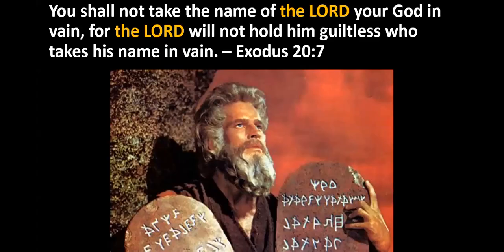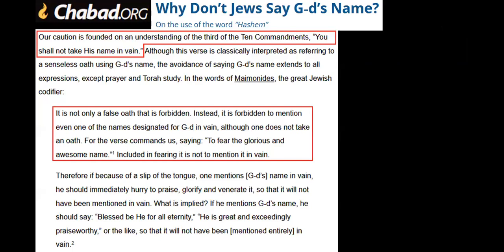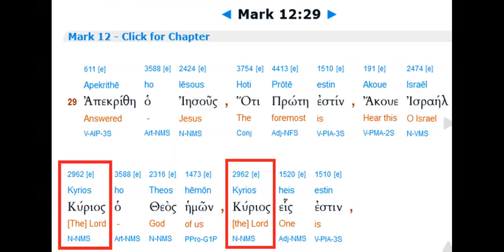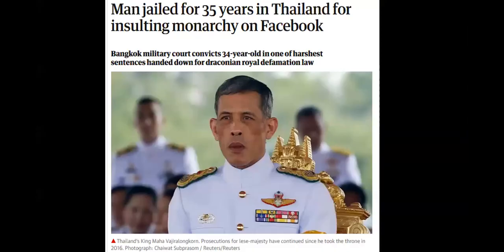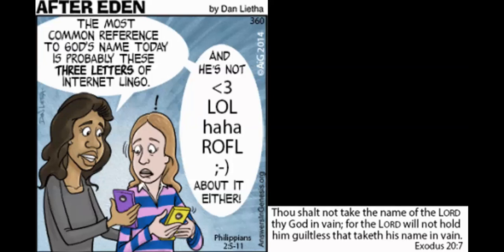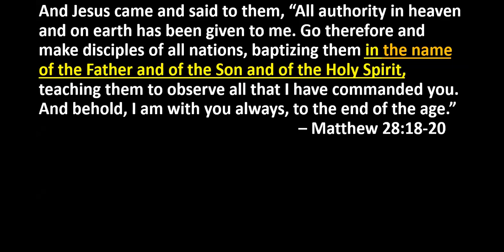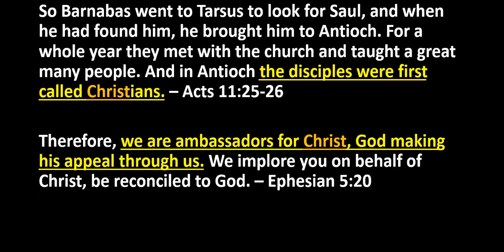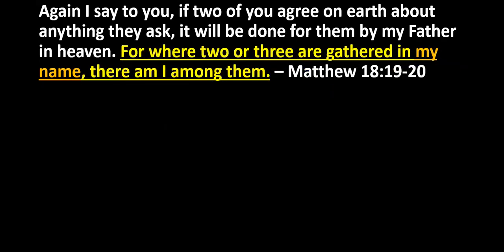God's Name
The 3rd of the Ten Commandments tells us not to 'take' God's name in vain. In this presentation, I go through four sections about this:

0) What is God's name?
1) Respecting God's name
2) Bearing God's name
3) God's name as His presence

Regarding the last point, the concept of Name = Presence is explained more fully by Dr Michael Heiser and Carmen Imes

My presentation mentioned briefly in this video, 'Trinity in the Old Testament - The Angel of YHWH' is

Originally spoken on 06-Sep-2020.